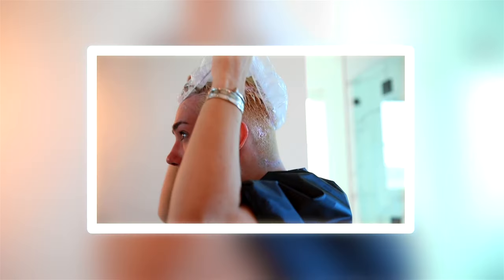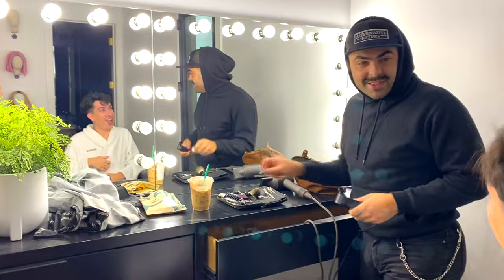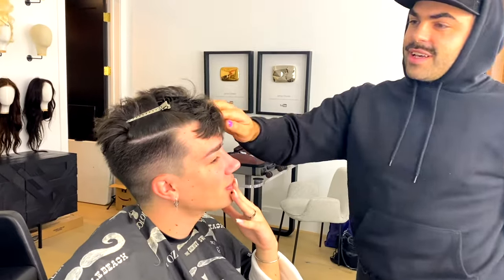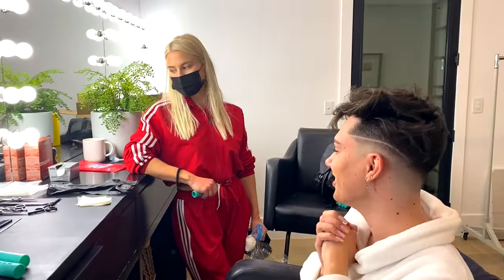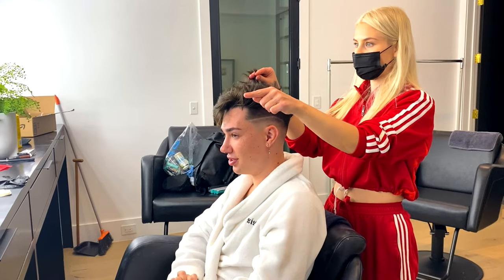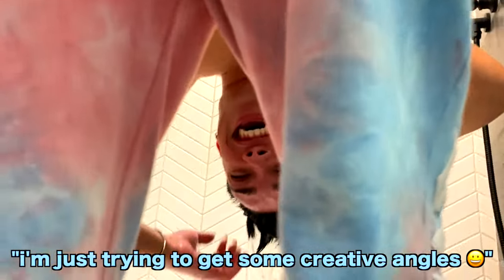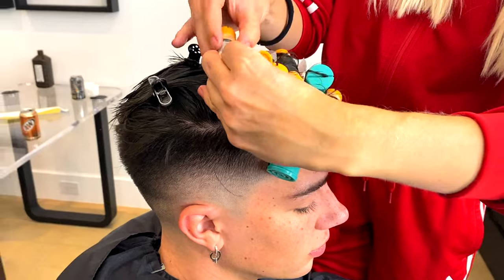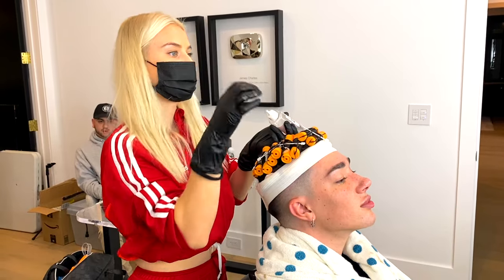I Got A PERM!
HI SISTERS! Happy 2021, New Year new me... and apparently new hair too! I decided to give myself a perm for the first time ever and see what it would look like!

SNAPCHAT » jamescharless
TIKTOK » jamescharles